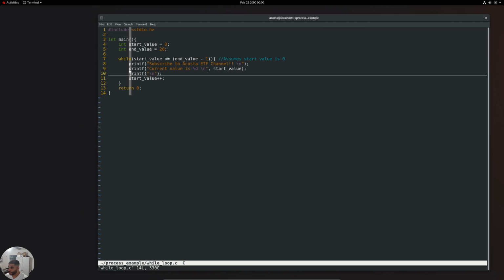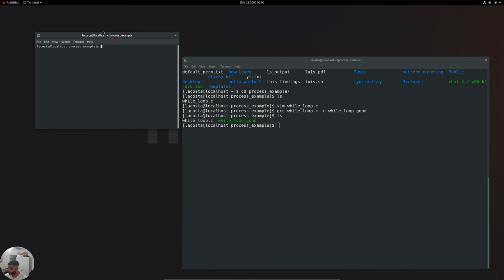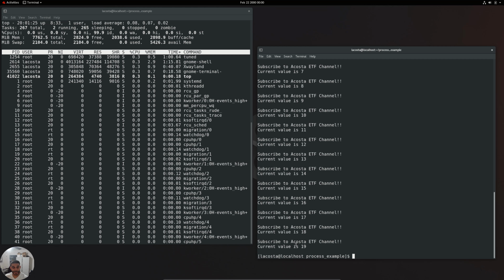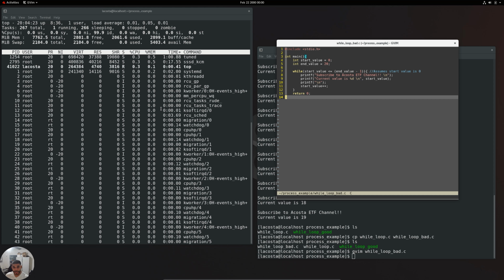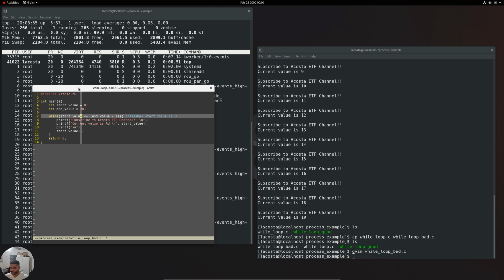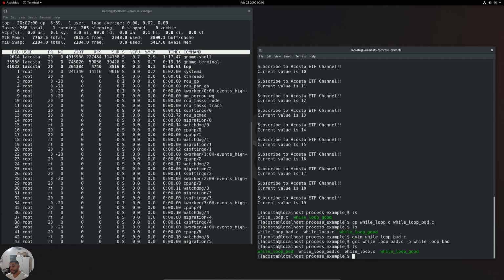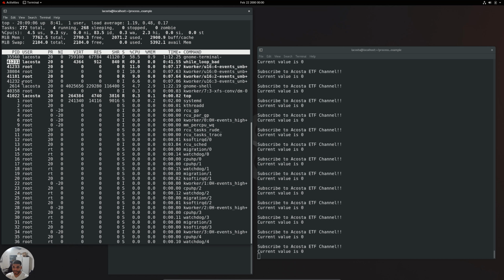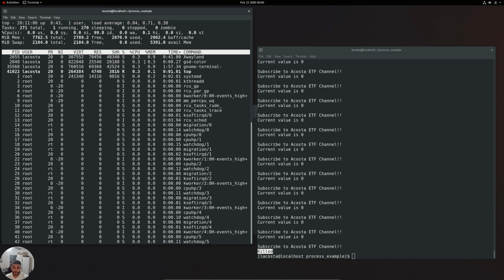Master Linux Process Management Part IV!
Welcome back, everyone! In this video, we're wrapping up our deep dive into process management with a recap of the key concepts from our first three videos and how they all tie together.

An introduction to the ps command.
A detailed breakdown of ps output columns, including User, PID, %CPU, %MEM, and more.
An overview of the w command and a fundamental understanding of what a process is.
A comprehensive review of the top command and its shortcuts.
An introduction to htop for a more user-friendly interface.
A look at the vmstat command to monitor system performance.
The kill command and its various signals.
Practical examples showing how the kill command impacts processes.

Software Versions:
VirtualBox 7.0.6